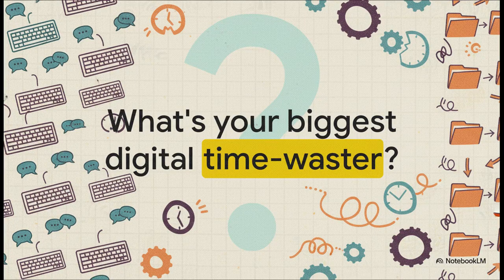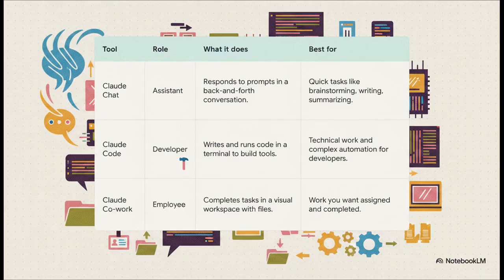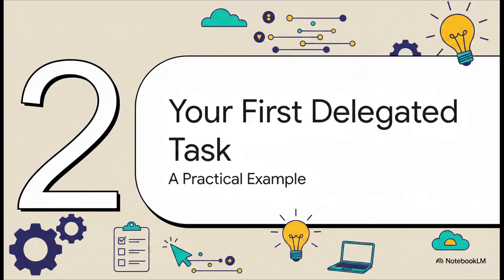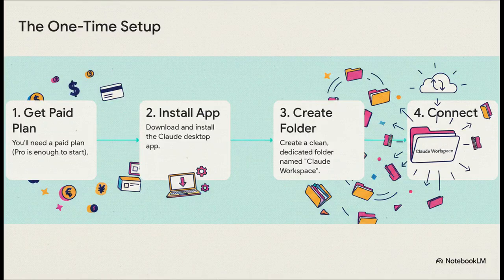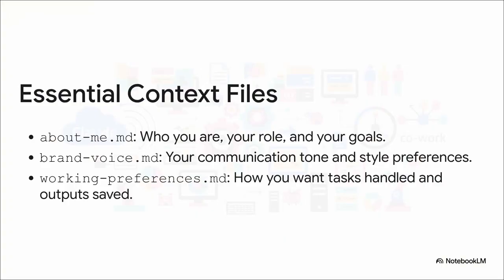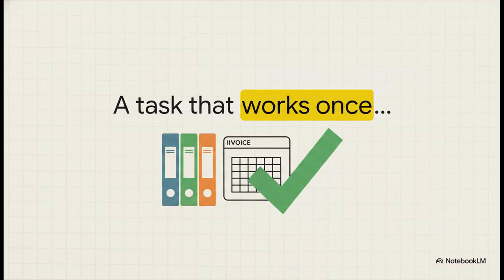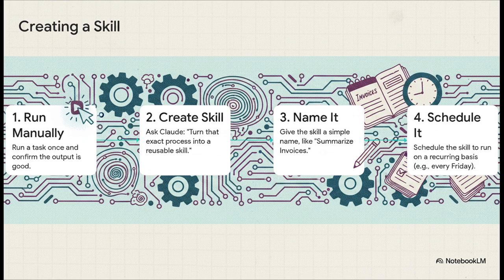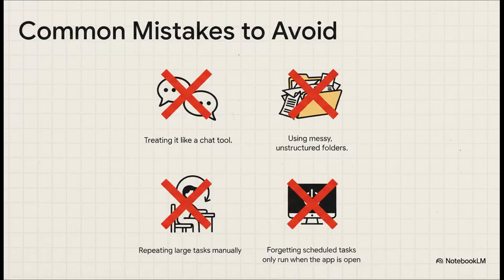Claude Co work Automation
Are you ready to automate your daily tasks? It’s easier than you think, just take the first step and move forward!

In this educational video made with NotebookLM, we break down exactly how to transform your digital workflow using Claude Co-work. You don't need to know how to code to build powerful automation systems.

Watch as we explain the simple steps to set up your workspace, turn one-off tasks into reusable skills, and schedule recurring work on autopilot.

What is Claude Co-work?
Claude Co-work is an agentic tool built into the Claude desktop app that actually executes multi-step tasks rather than just generating text.

While standard AI chats require you to guide every step, Claude Co-work can read, edit, and organize local files on your computer.

The easiest way to understand the difference:
-Claude Chat (Assistant): Best for quick brainstorming, writing, and answering questions.
-Claude Code (Developer): Best for technical work and writing code in a terminal.
-Claude Co-work (Employee): Best for completing operational tasks and managing files in a visual workspace.

How to Set Up Claude Co-work (Step-by-Step) is included in the video.

Download the Desktop App: Claude Co-work requires a paid plan (Pro or Max) and only works on the desktop app, not in the browser.

Take action today: Don't just treat AI like a chat tool. Delegate your repetitive work, build your systems, and take back your time!